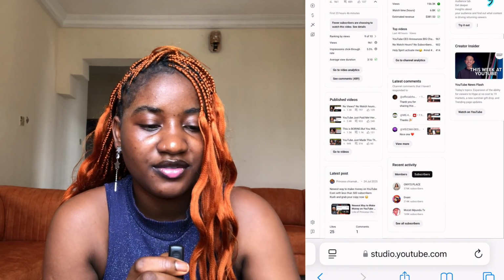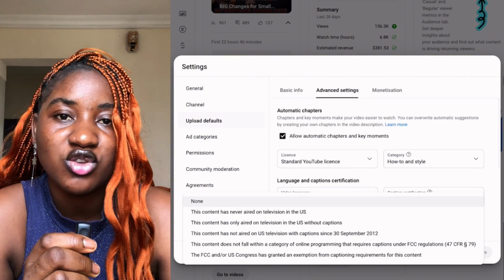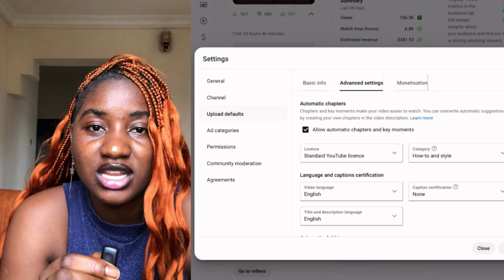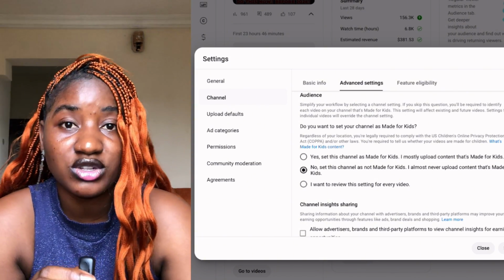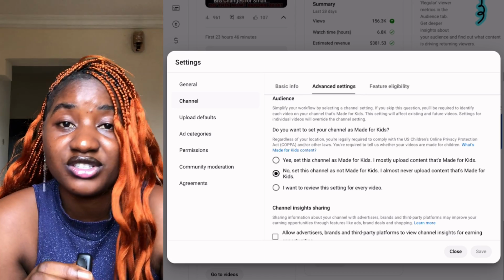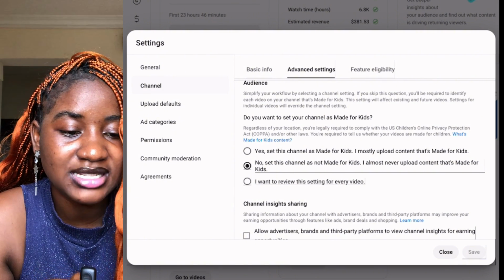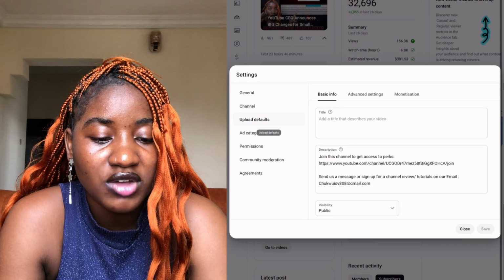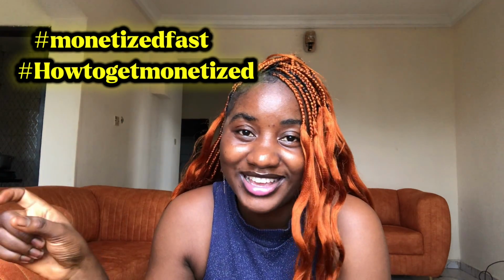This NEW YouTube Feature Is Secretly Getting Channels 10x More Views!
There are 5 secret settings inside your YouTube Studio that might be killing your growth without you knowing it. If you’re wondering why your channel isn’t getting views, this video reveals the exact settings you MUST change in 2025 to start getting more views, more subscribers, and finally grow your channel fast. These are the same settings top creators are using to blow up. Watch this till the end and update your channel settings before it’s too late!
In this video, I’ll walk you through 5 powerful settings inside your YouTube Studio that you MUST fix if you want to grow fast, boost your revenue, and finally get noticed by the algorithm.

🎯 These settings affect your:
 • Views
 • Monetization
 • Search visibility
 • Suggested traffic
✅ What You’ll Learn:
 1. The right category to select for your niche
 2. How to use the Made for Kids tag without killing your channel
 3. The ad setting that can instantly double your revenue
 4. How setting your video language helps YouTube recommend your content
 5. Why your tags still matter — and how to use them right in 2025